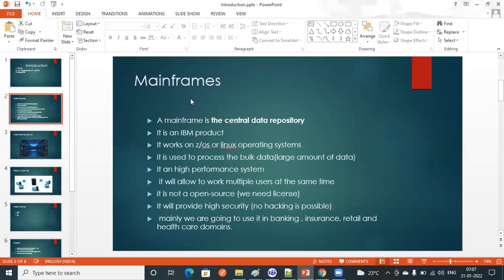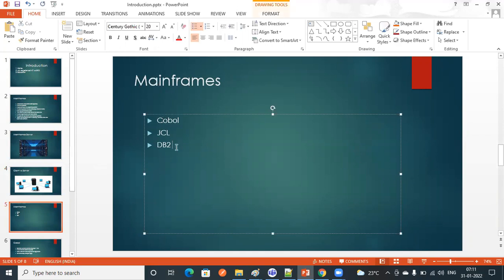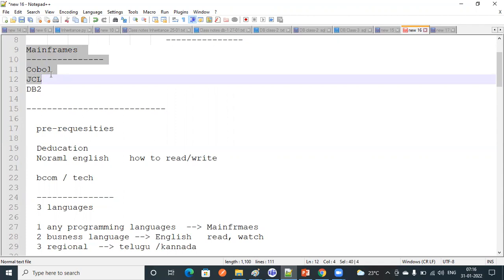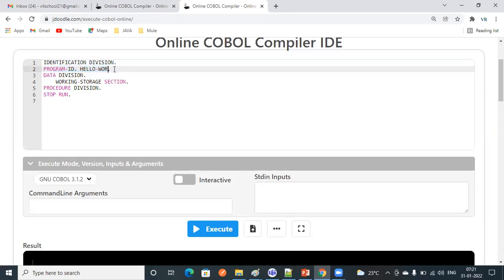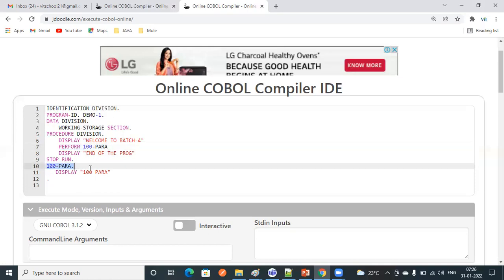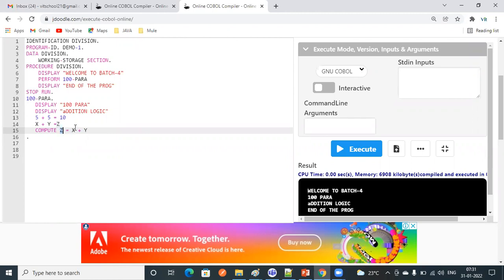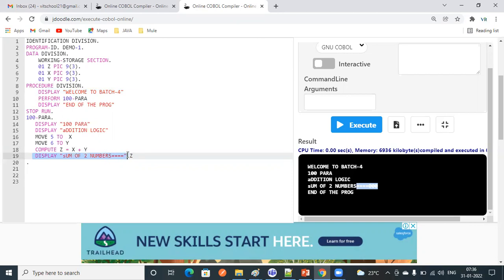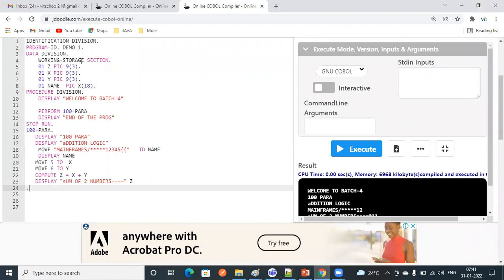VITechTalks || MFCobol || DEMO-1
VITechTalk - DEMO-1

In this Video you can learn about mainframe basics